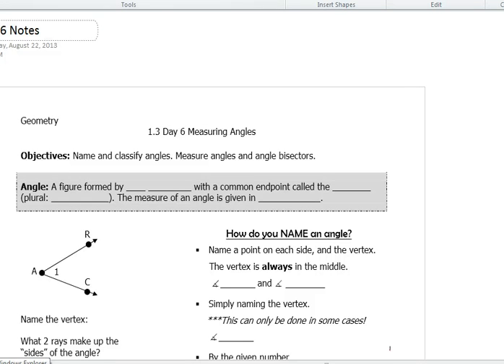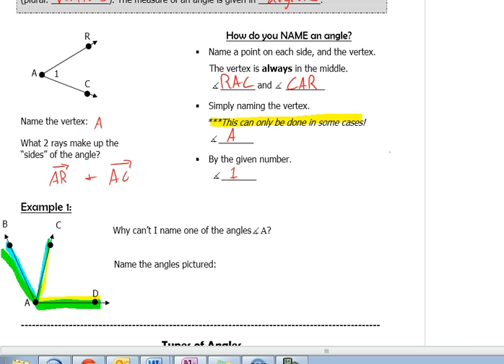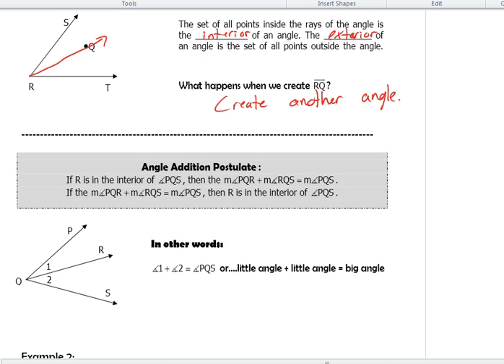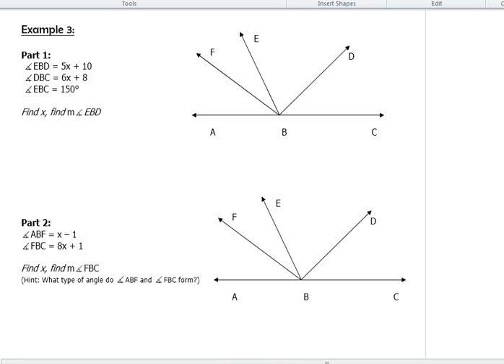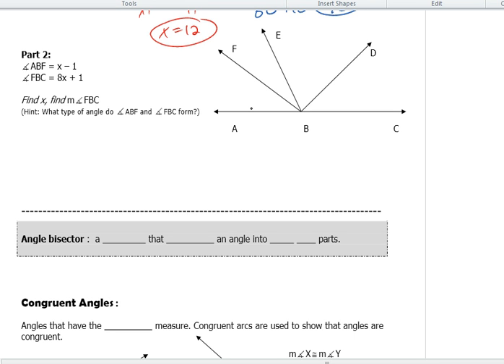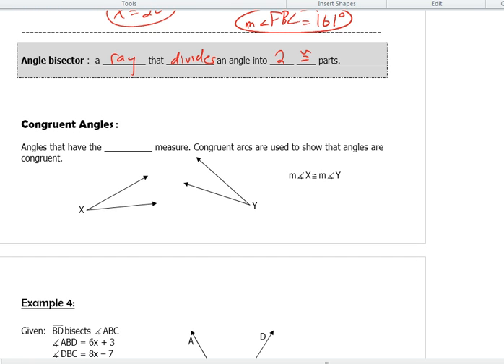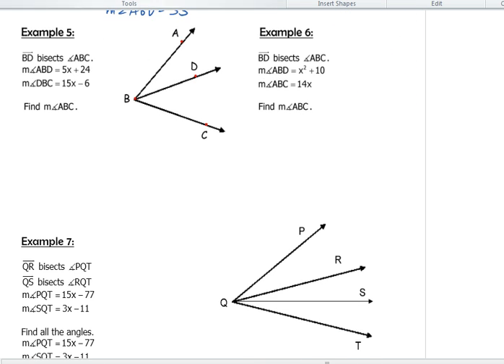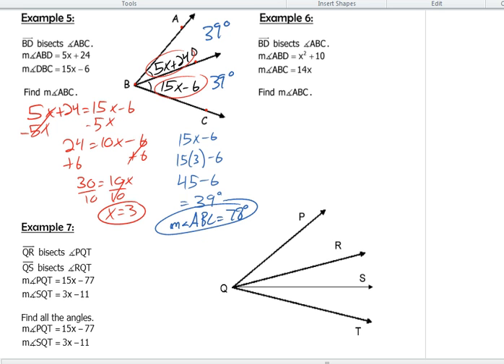Unit1 Day6 Measuring Angles)